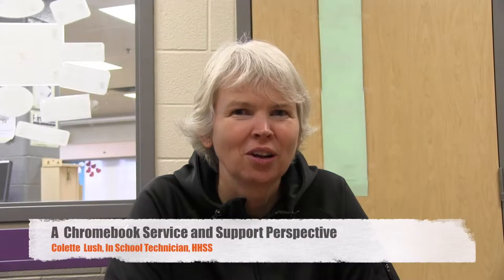Service Perspective on 1 to 1 Chromebooks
HHSS  in school technician Colette Lush shares her experiences in supporting student learning from a service perspective